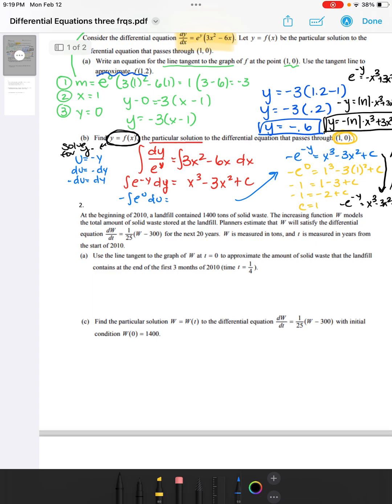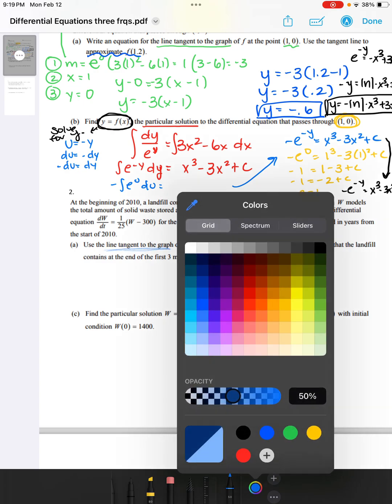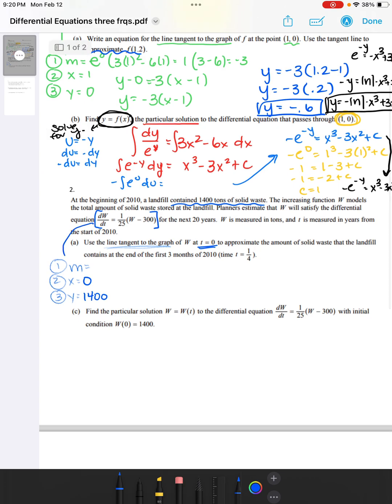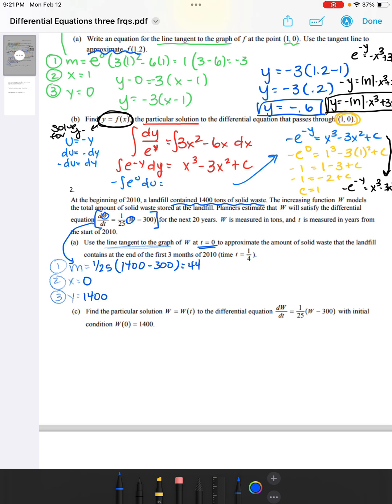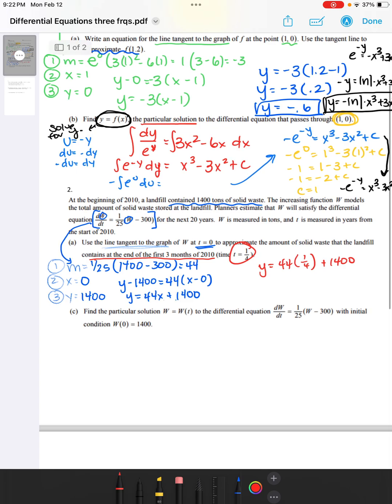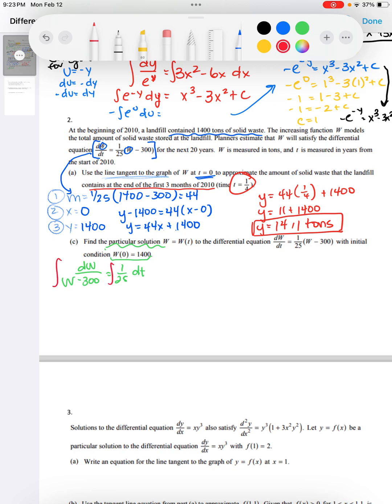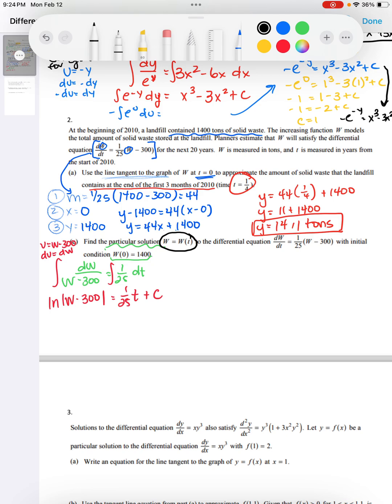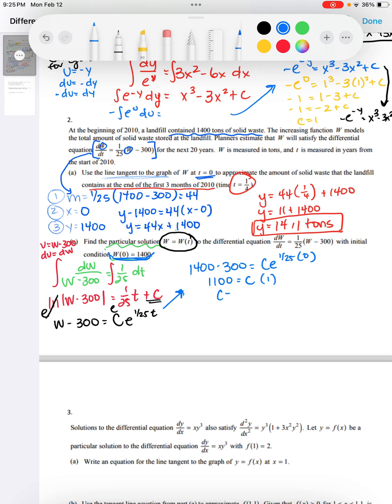AP Differential Equations Problem 2